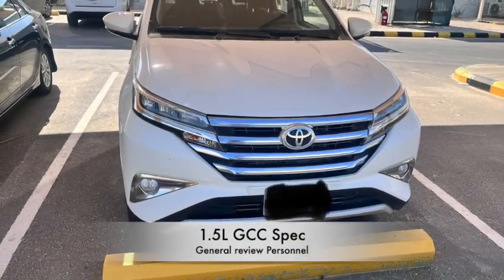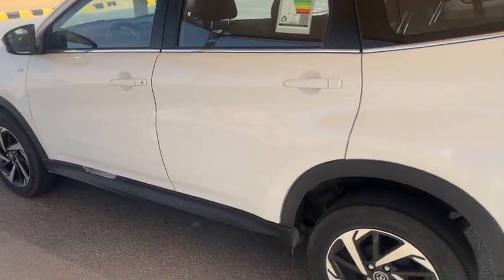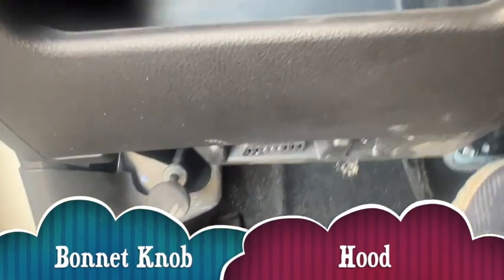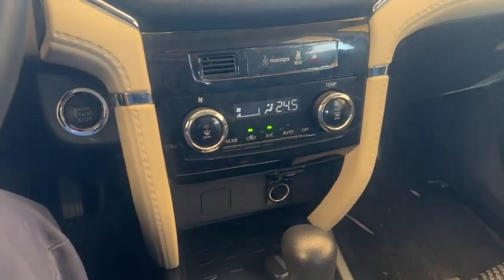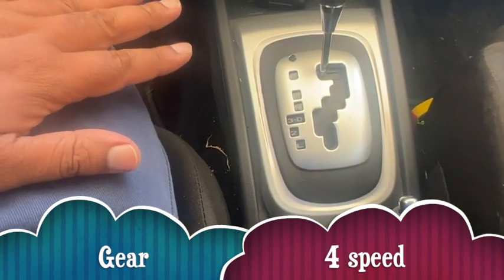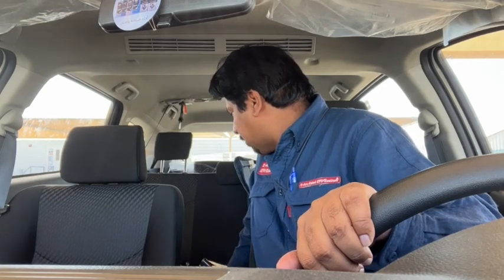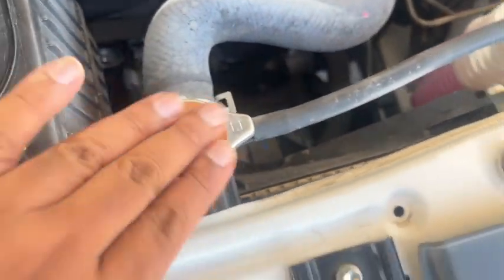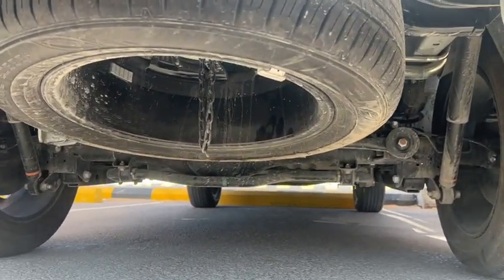Toyota Rush 2023Language ENG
Hi friends,
General review of Toyota RUSH

# Rush
# Toyota
# SUV
Toyota Rush